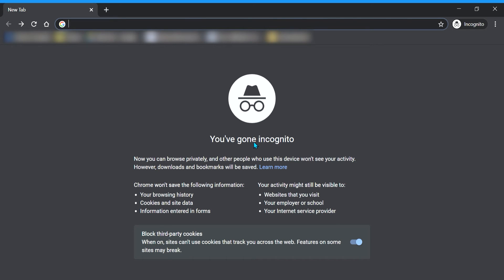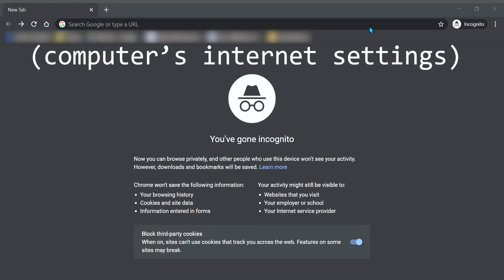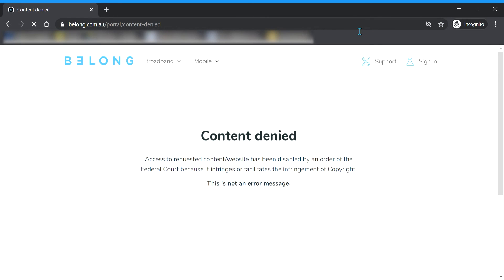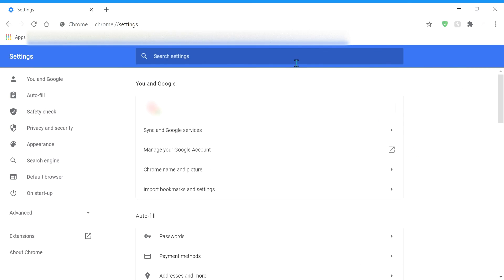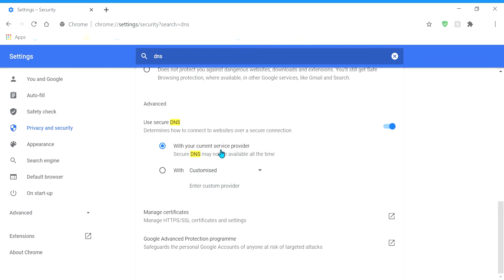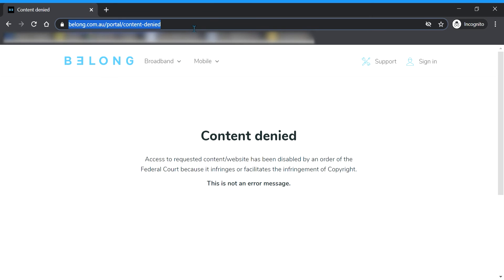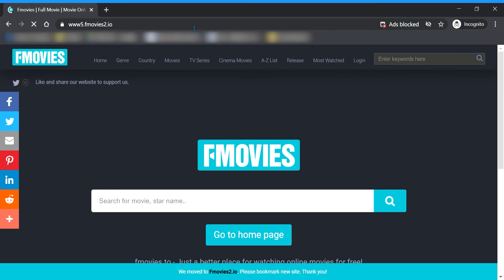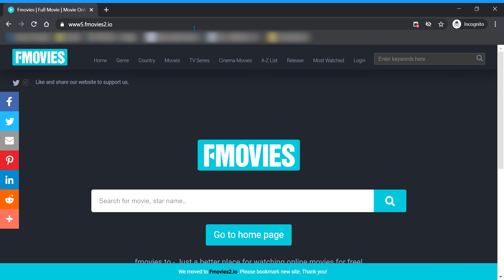How to unblock streaming websites (KissAnime, 123movies, fmovies) on Google Chrome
Hello people so this video will show you a quicker way to unblock streaming websites that have been blocked by your internet service providers such as BELONG.

Instructions:
Go to settings
Search up DNS
Look for secure DNS in the advanced section
Change the customised to google
check to make sure it's on the alternative DNS
it should work now, and if it doesn't, refresh or close all tabs and reopen